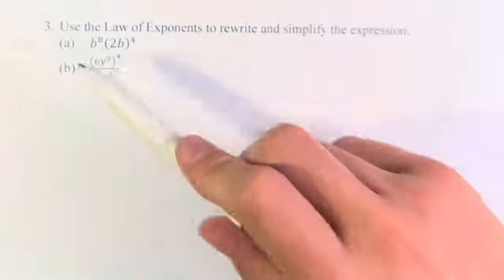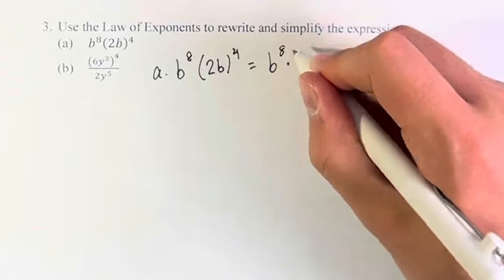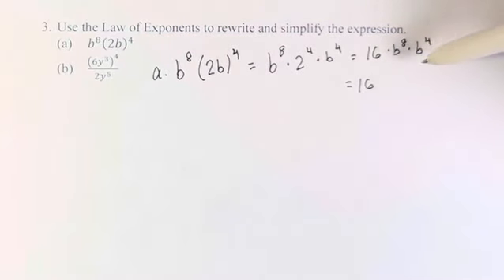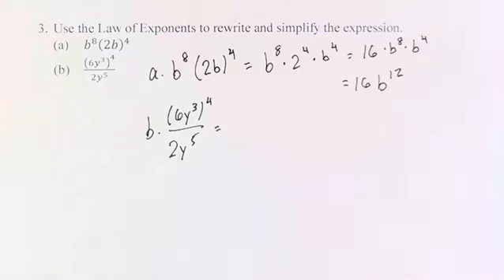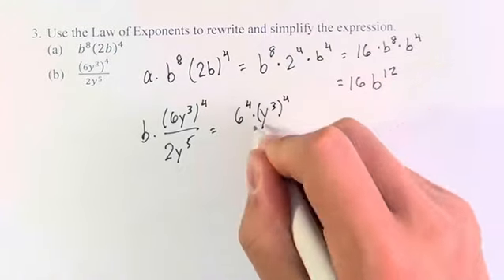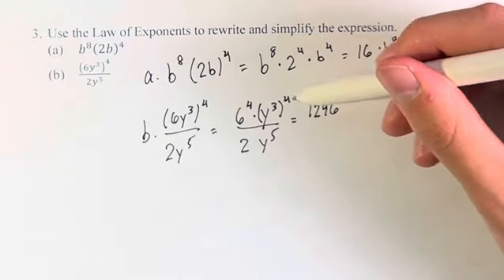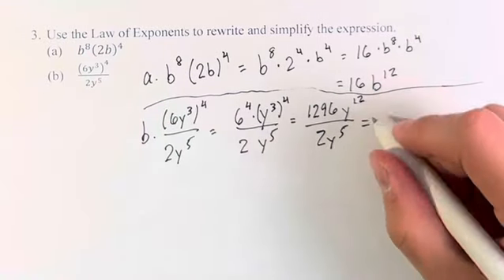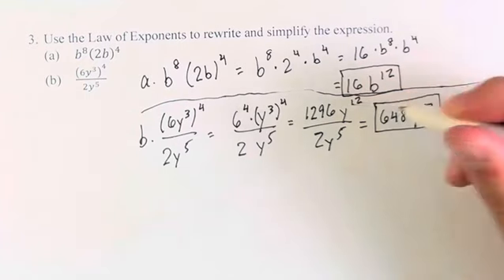3. Use the Law of Exponents to rewrite and simplify the expression. (a) b^8(2b)^4 (b) (6y^3 )^4/(2y)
3. Use the Law of Exponents to rewrite and simplify the expression.
(a) b^8(2b)^4
(b) (6y^3 )^4/(2y^5)